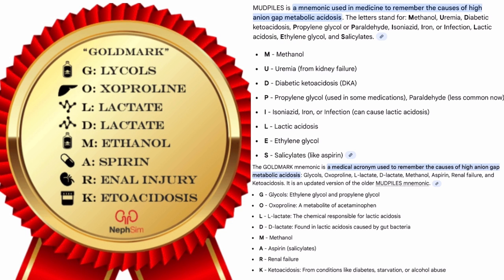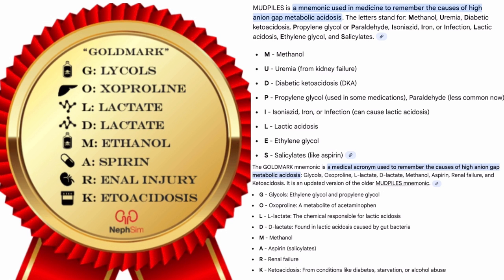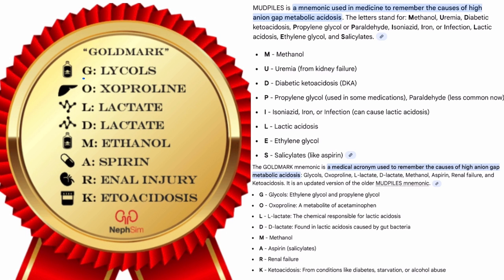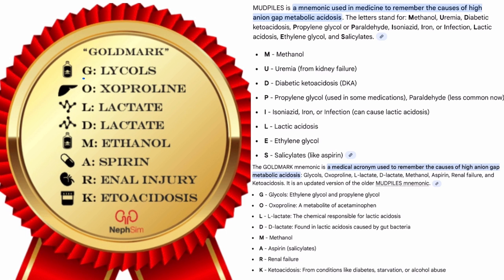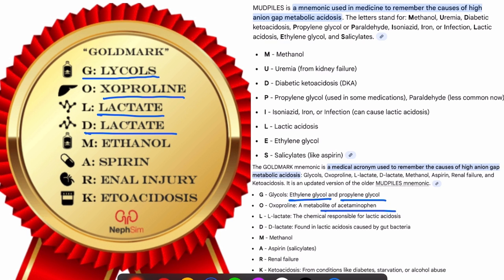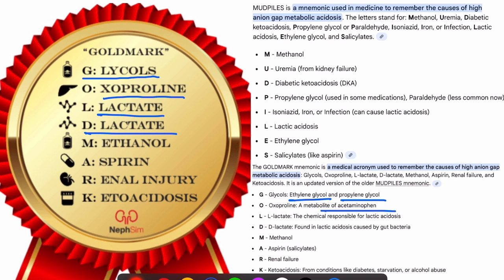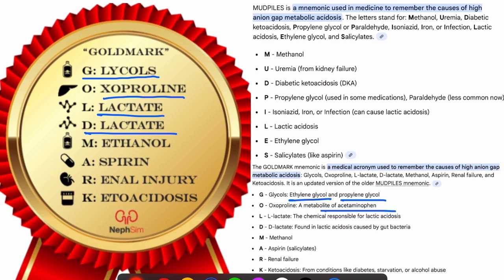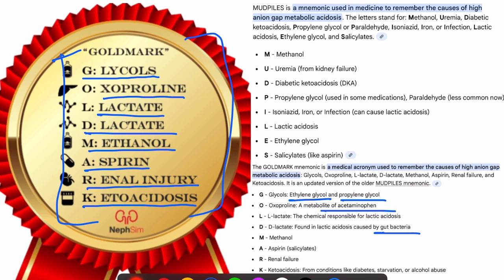High Anion Gap Metabolic Acidosis : New Mnemonic - GOLDMARK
This video explains new mnemonic GOLDMARK for high anion gap metabolic acidosis HAGMA. The new mnemonic has replaced the old mnemonic MUDPILES.